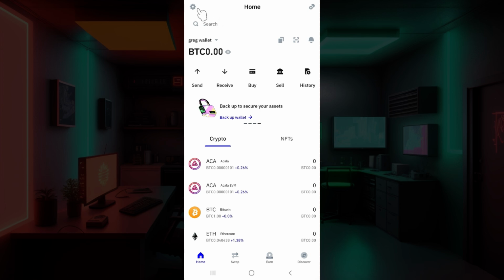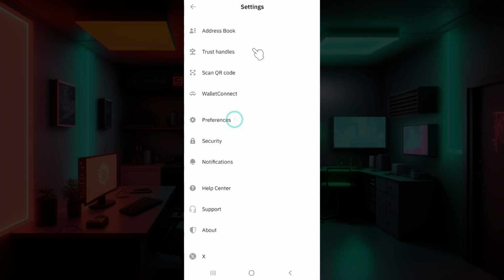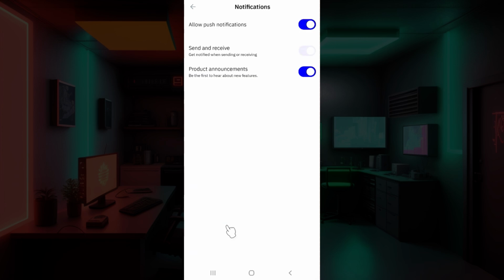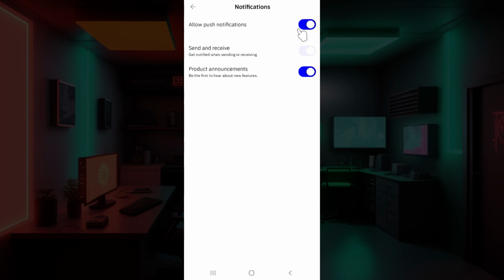How to Enable Notifications on Trust Wallet (2024)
In this video, I will show you how to enable notifications on Trust Wallet. Notifications are important because they keep you updated on your transactions, market movements, and other important events. I will guide you step by step through the settings, so you won’t miss any important alerts.